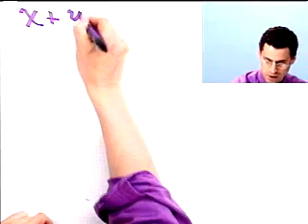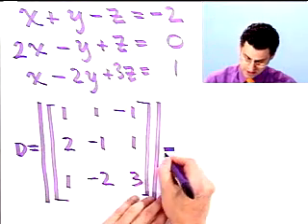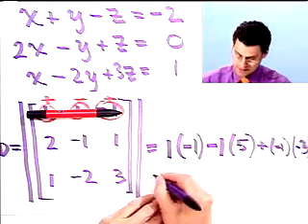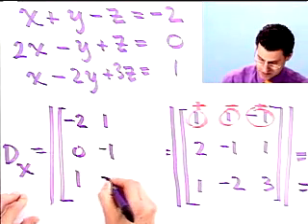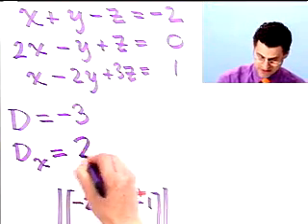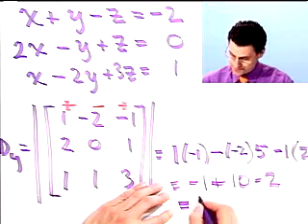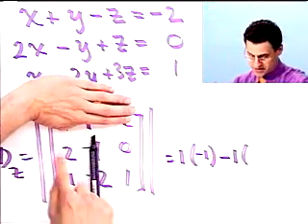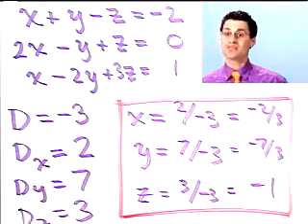2592_Cramers rule 11.flv